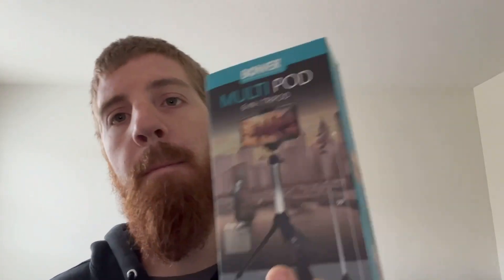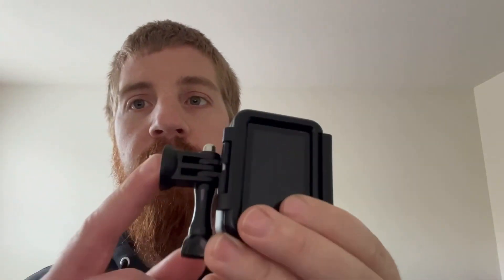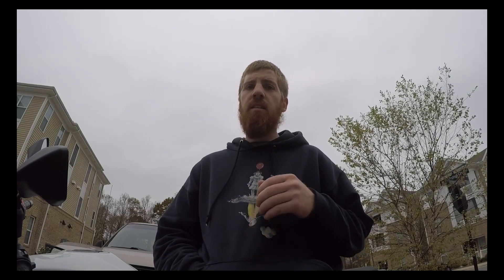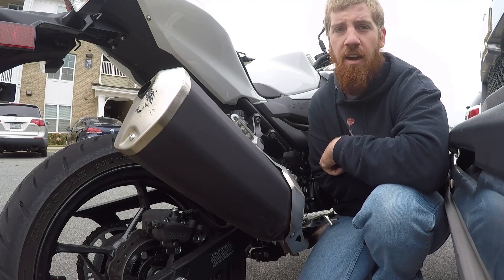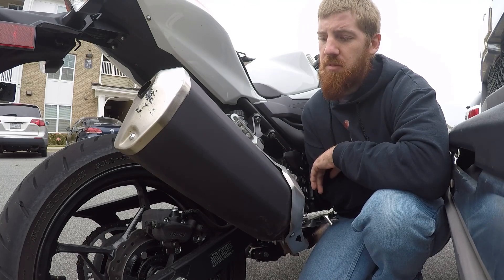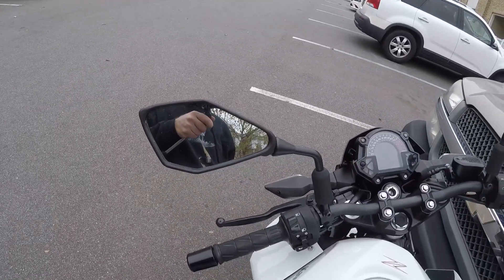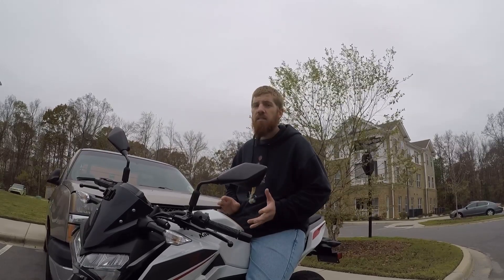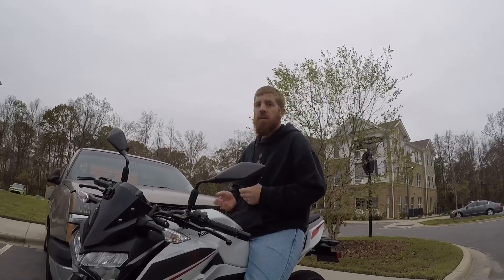2022 Kawasaki Z400 pros & cons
There may be more cons than pro but that didn’t keep me from purchasing this bike obviously